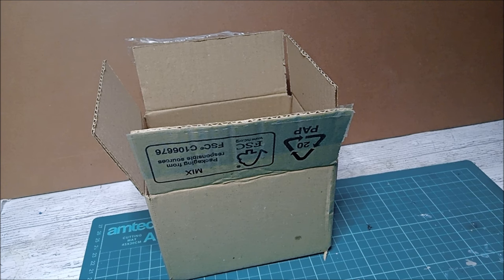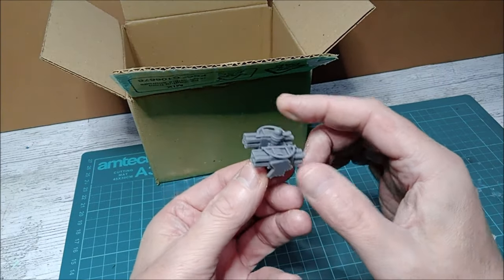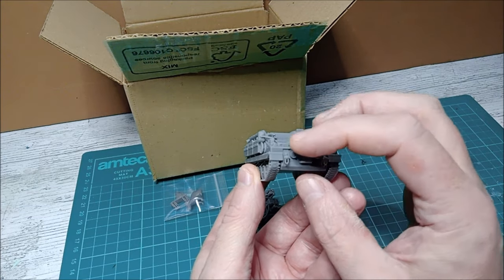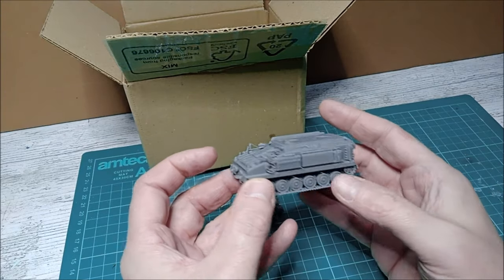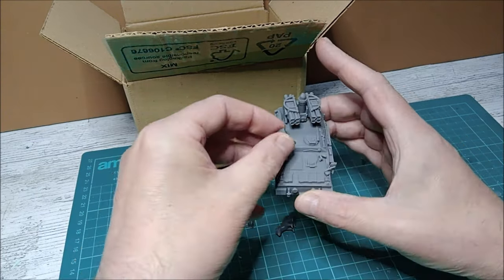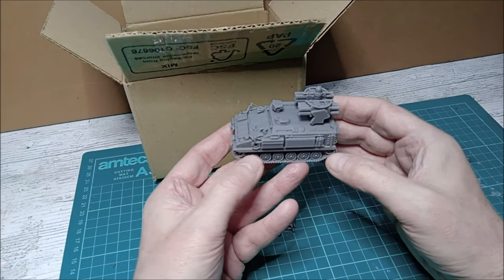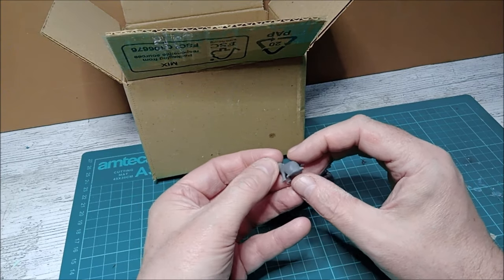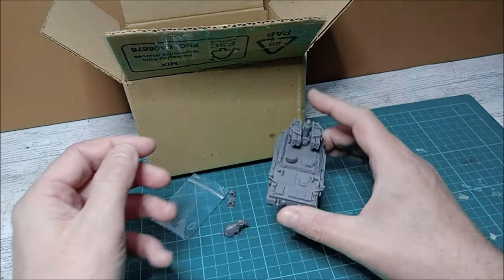Badger Creations 3D Printed Alvis Stormer 1/72 scale, review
Badger Creations 3D Printed Alvis Stormer 1/72 scale, review.  Review of the Badger 3D Creations 3D printed British Army air defence armoured fighting vehicle.